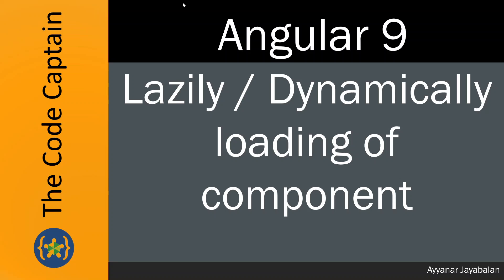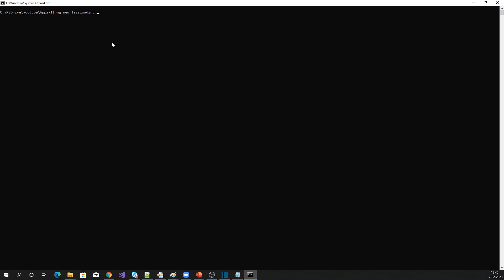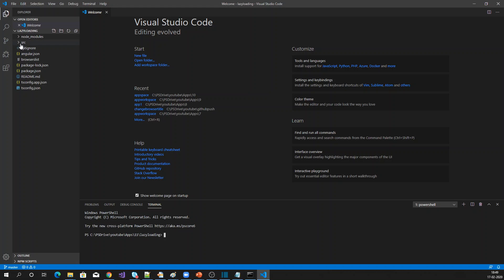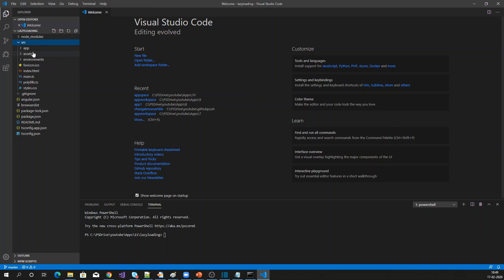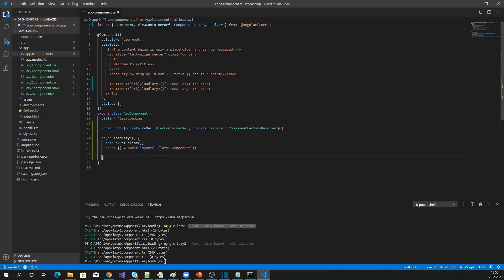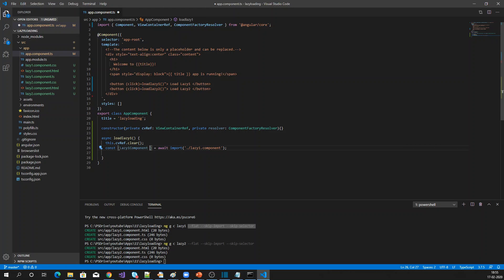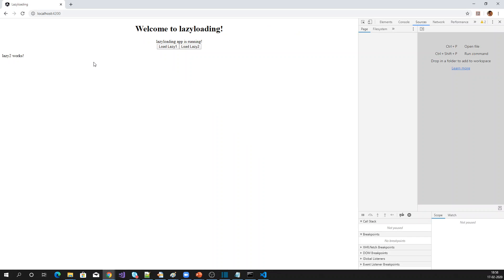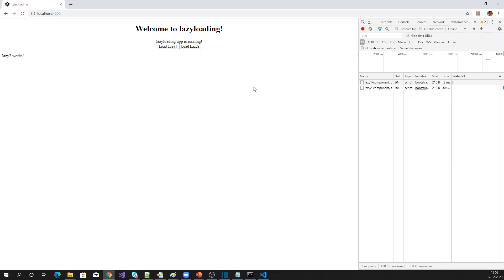Lazy / Dynamically loading of component in Angular 9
1. how to load the component dynamically / lazily in angular 9 application using ViewContainerRef, ComponentFactoryResolver.